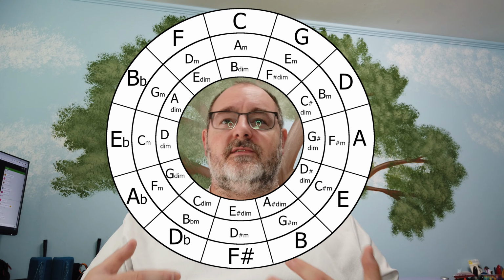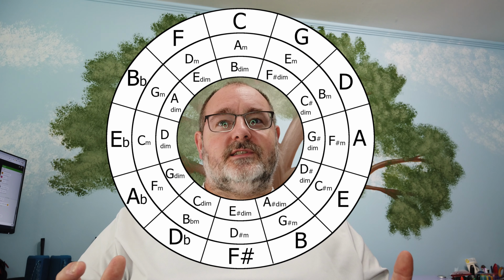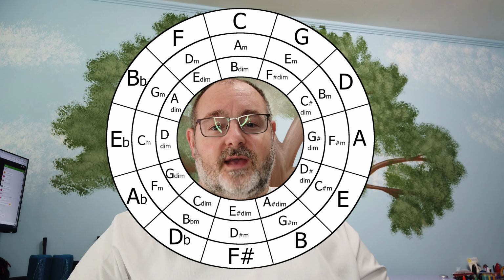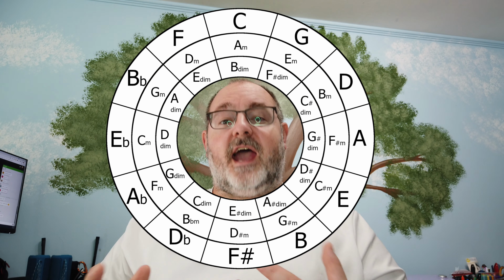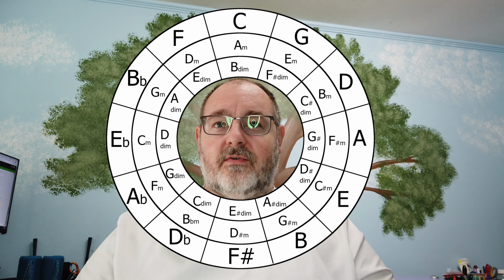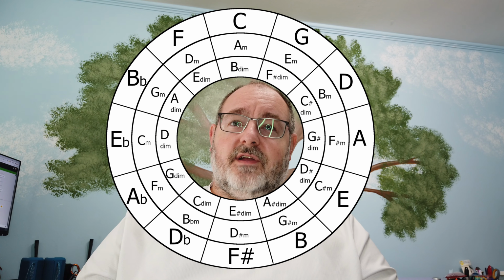How to Use the Circle of Fifths Tutorial - How I Use it - Explained - Rifter Tutorials